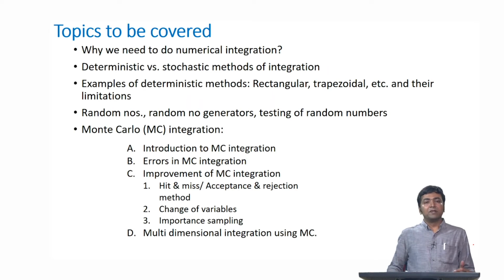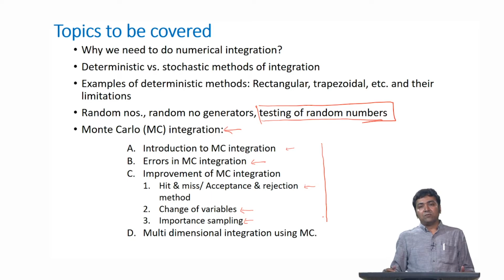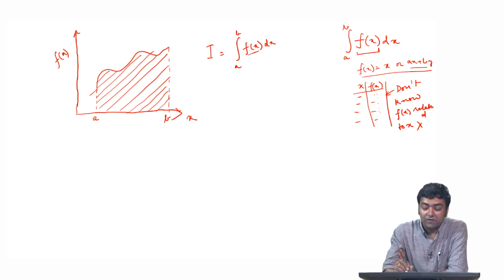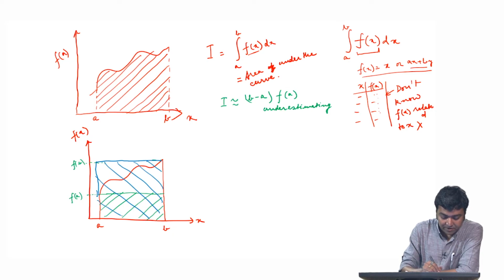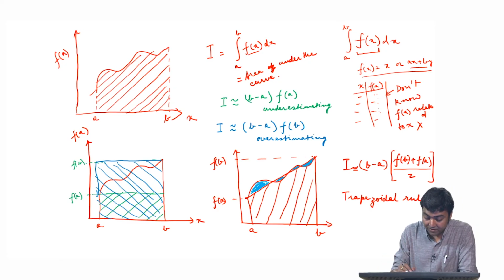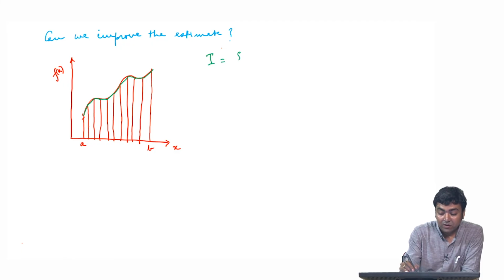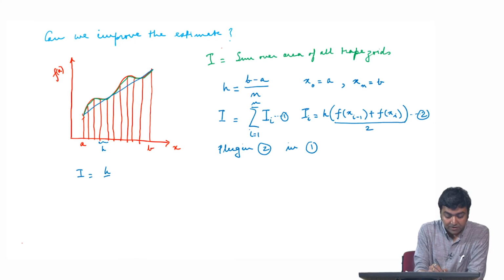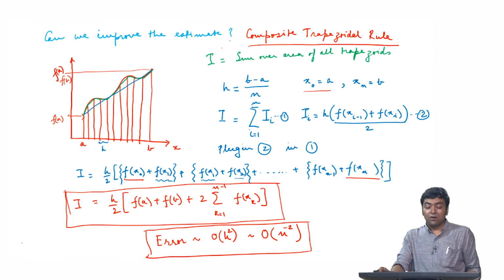Numerical Integration Part 01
Mapping integration to area under the curve, trapezoidal and composite trapezoidal rule in 1D